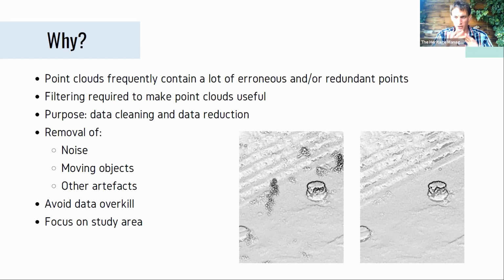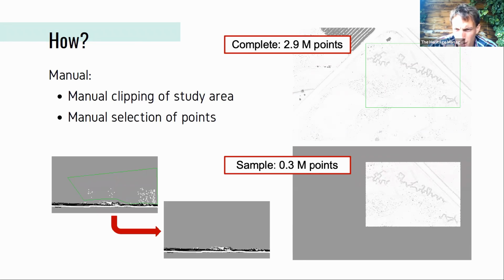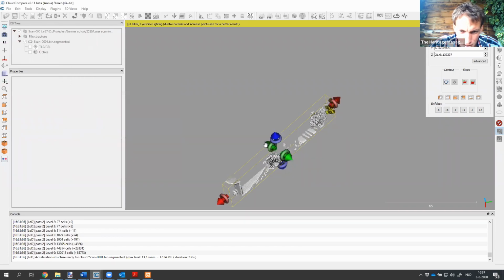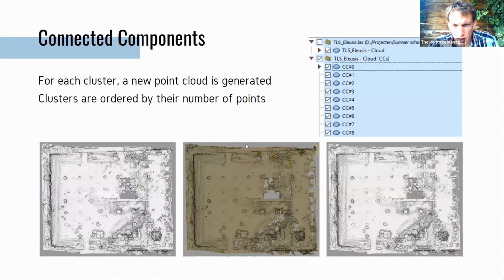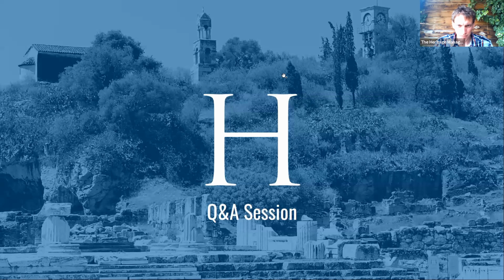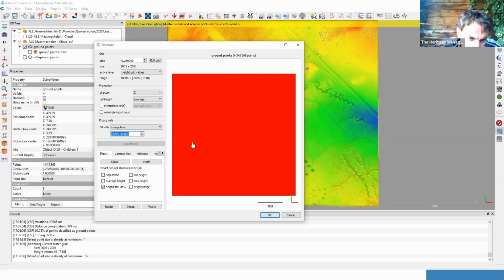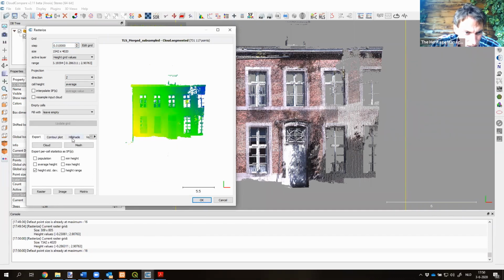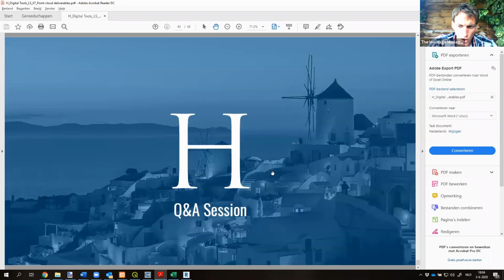Point cloud filtering & Point cloud deliverables